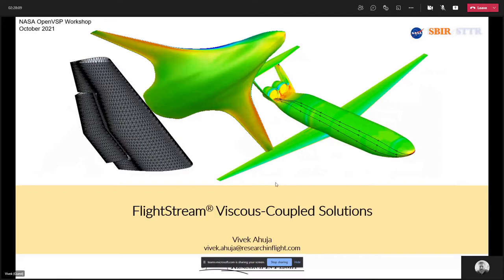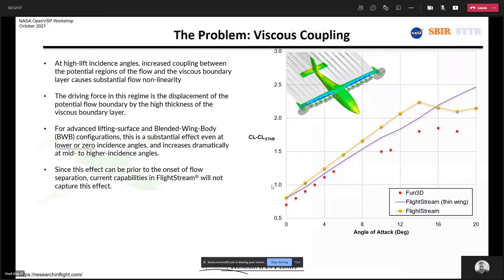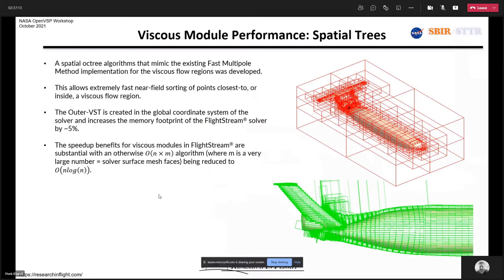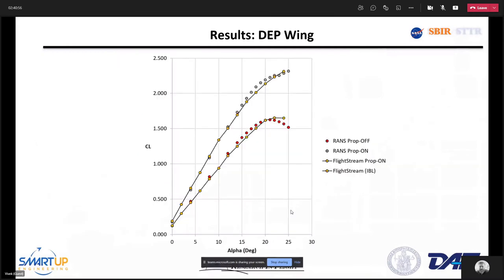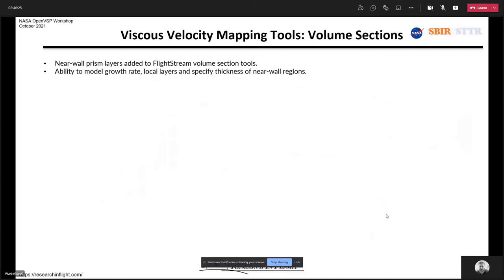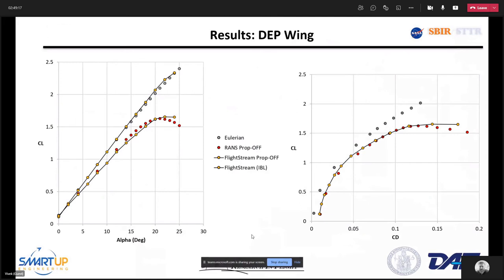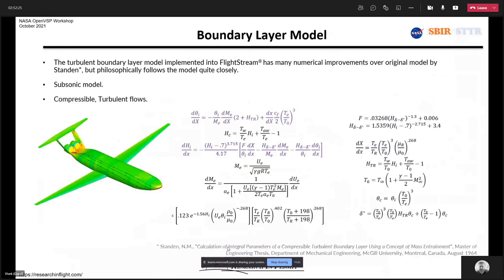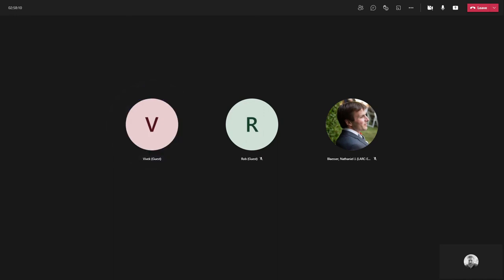FlightStream Viscous Coupled Flow Solutions